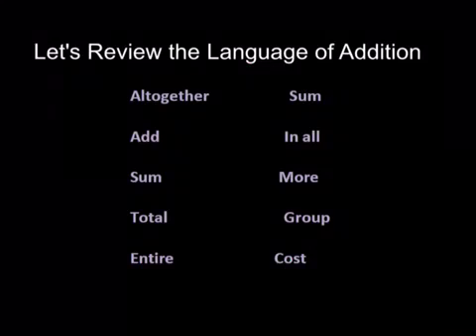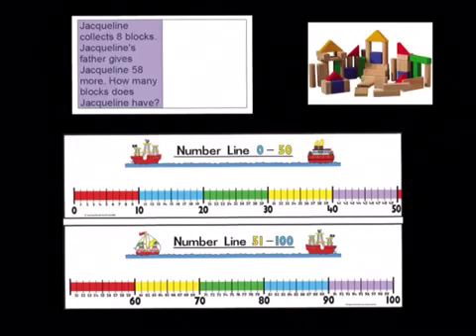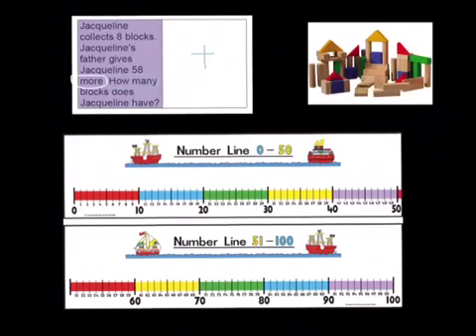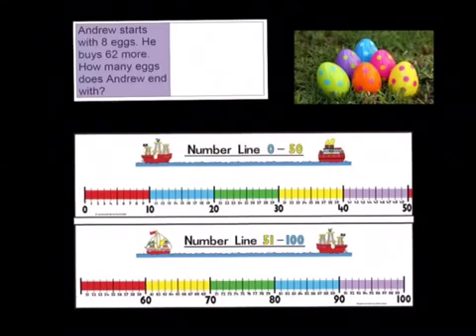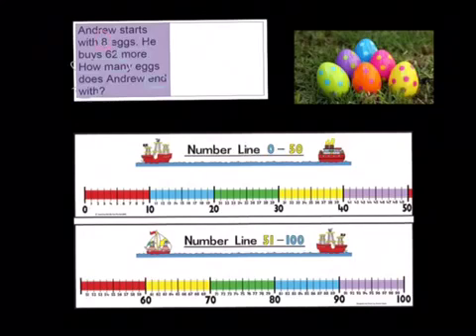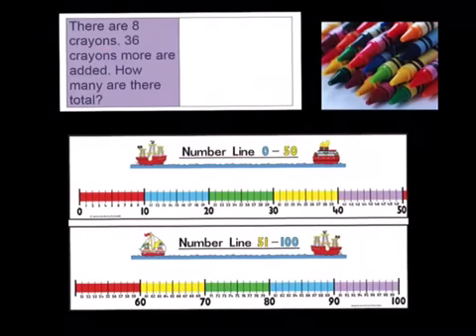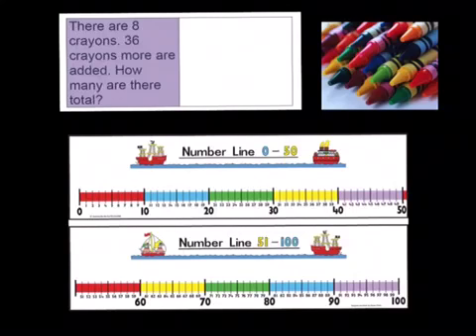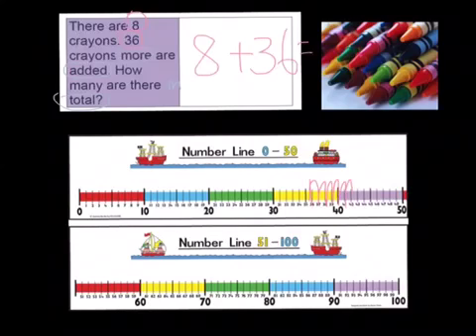ACMNA036-NUMBER SENTENCES ADDITION -PRO-2